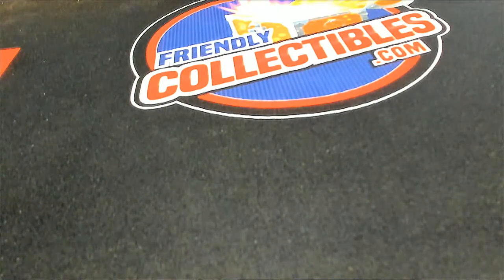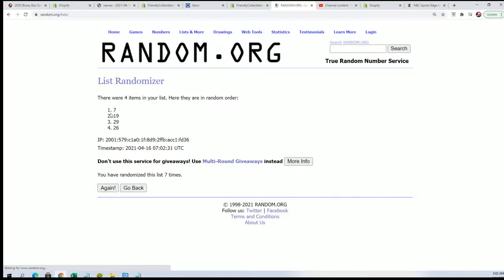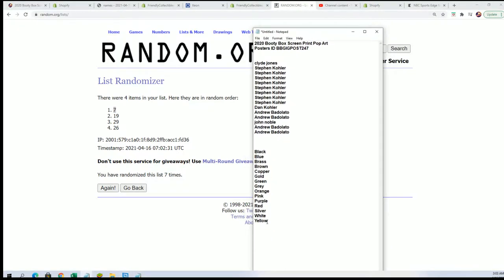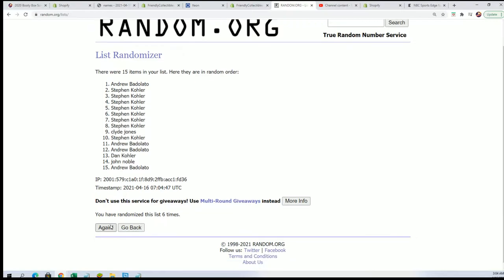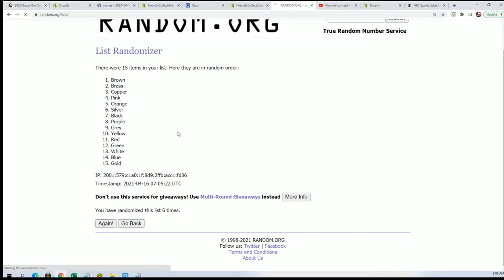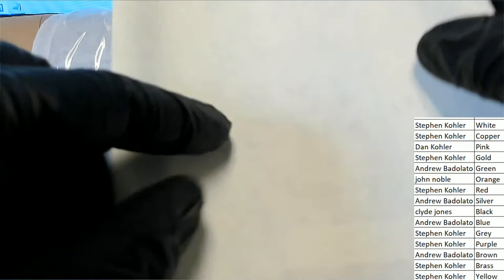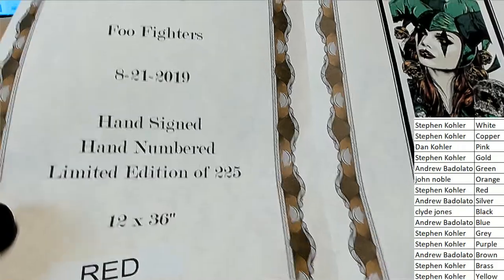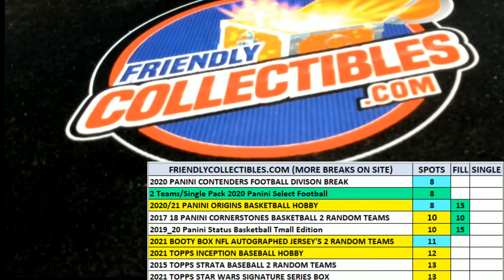2020 Booty Box Screen Print Pop Art Posters ID BBGIGPOST247